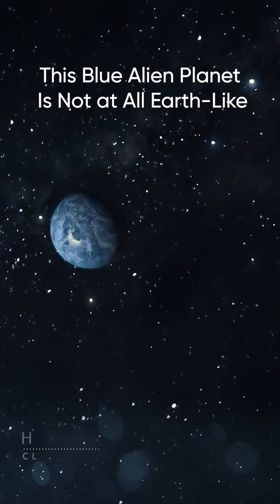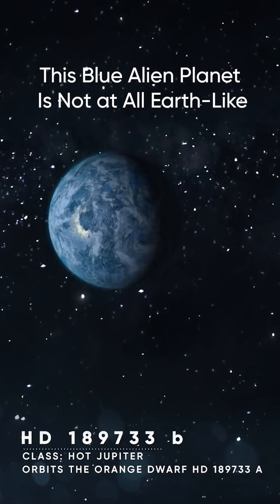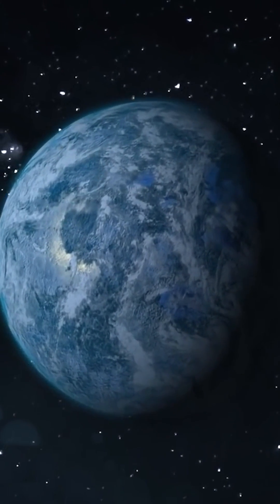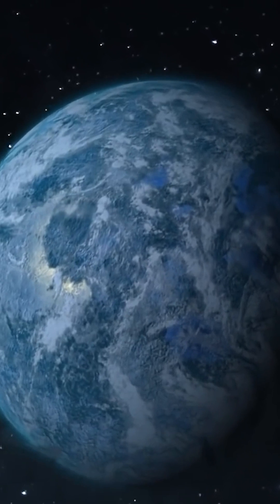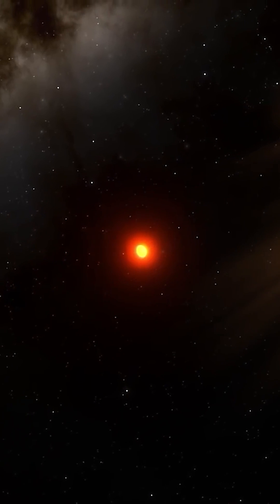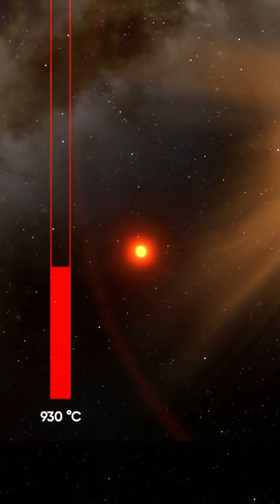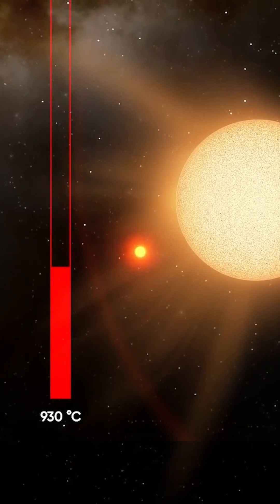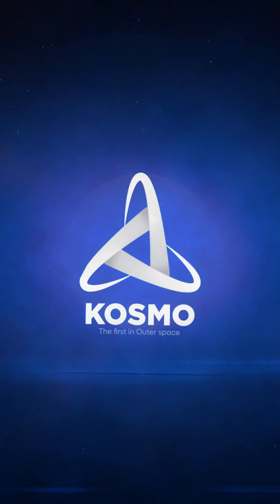This Blue Alien Planet Is Not at All Earth-Like